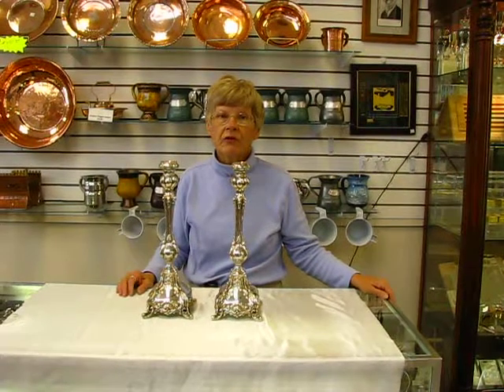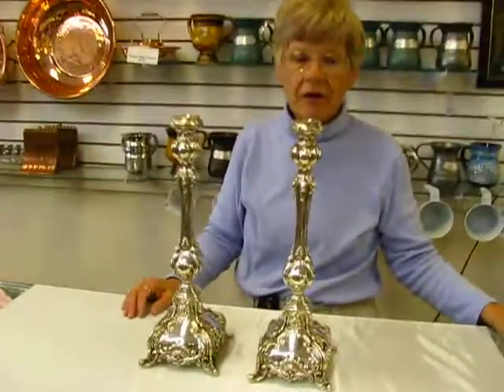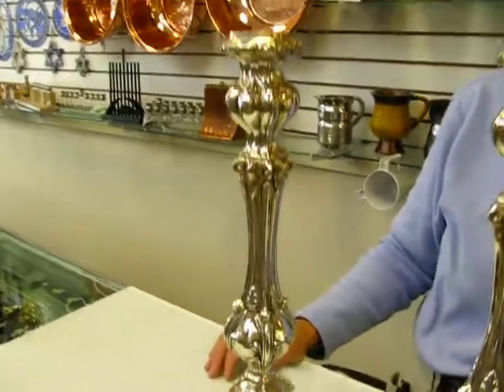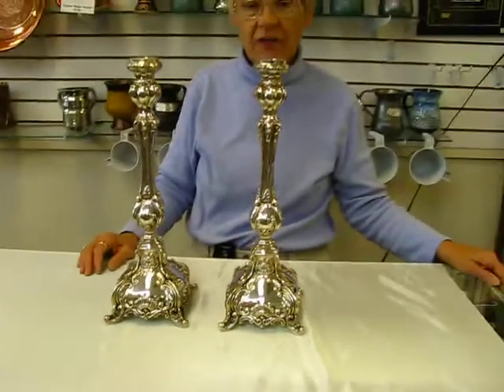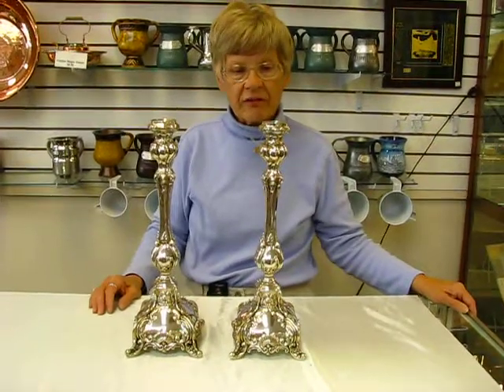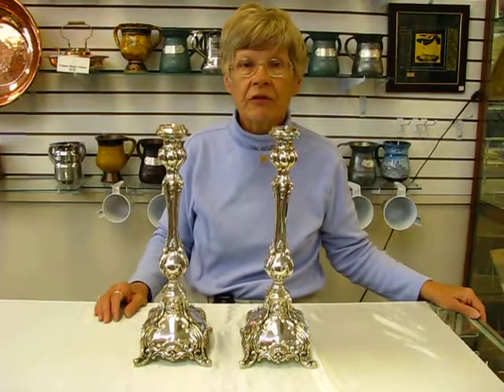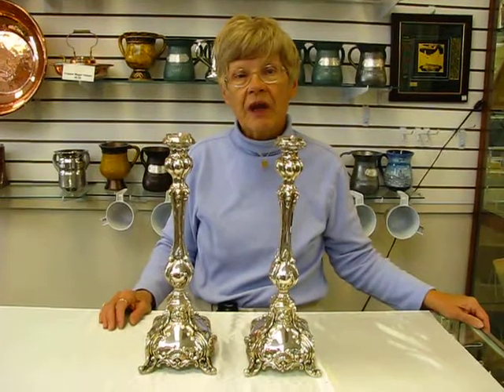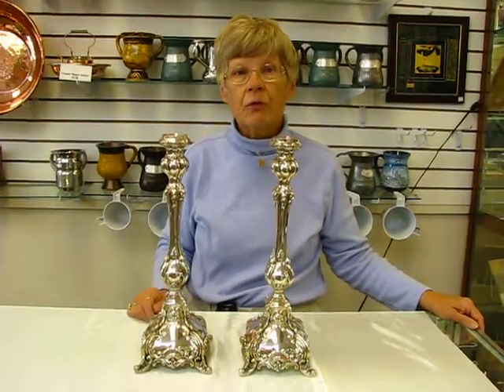Sterling Silver Candlesticks - Made in Israel 925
Item 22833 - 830 grams - 7.5 x 16"

600 South Holly Street Suite 103
Denver, Colorado 80246